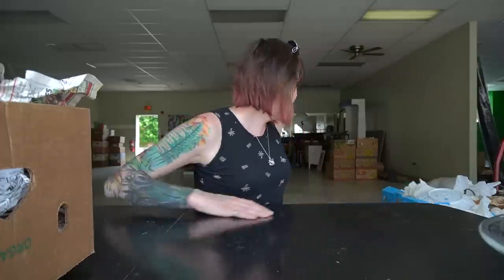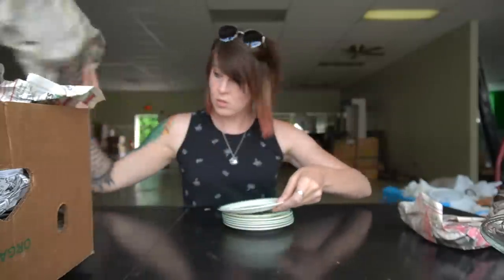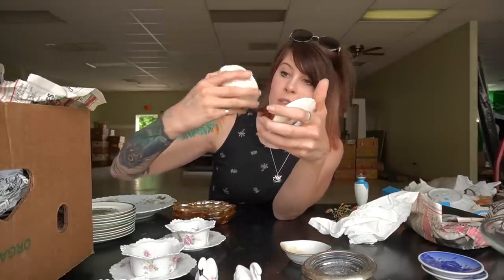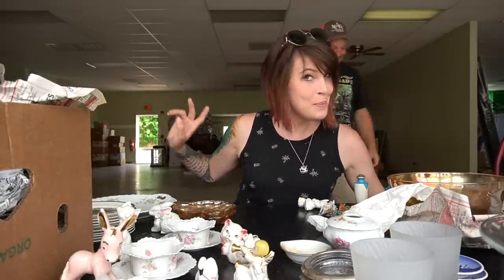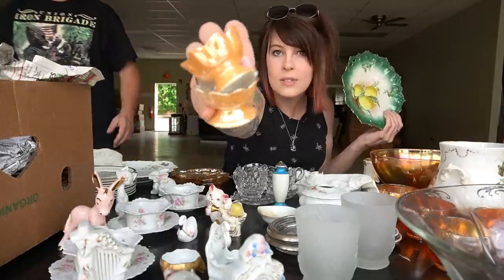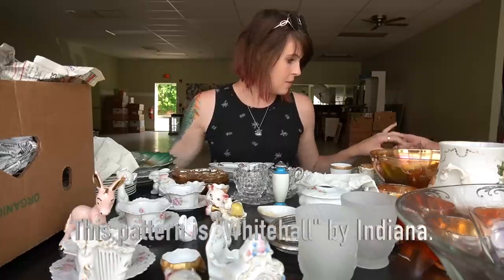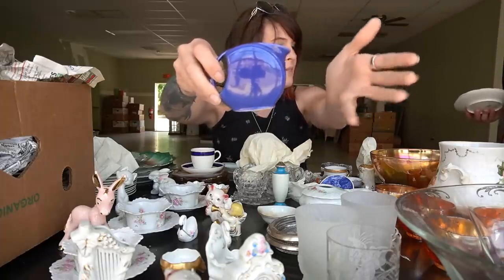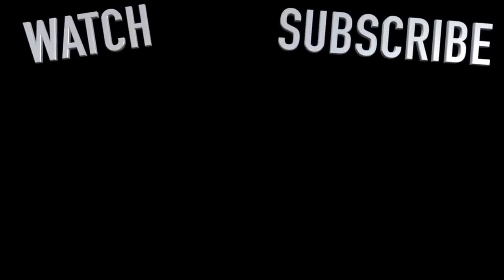Mystery HAUL | What Did We BUY? | Reselling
I spent some time at the shop going through boxes that we picked up at the flea market. I wasn't quite sure what I bought, but I'd say we got some great treasures.